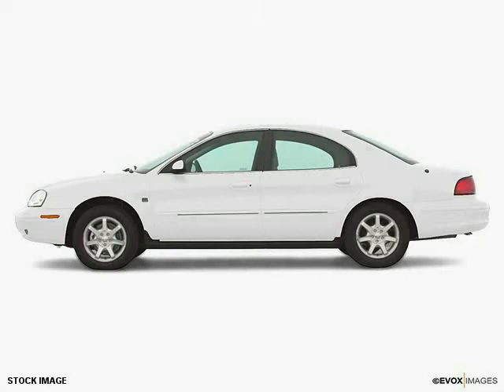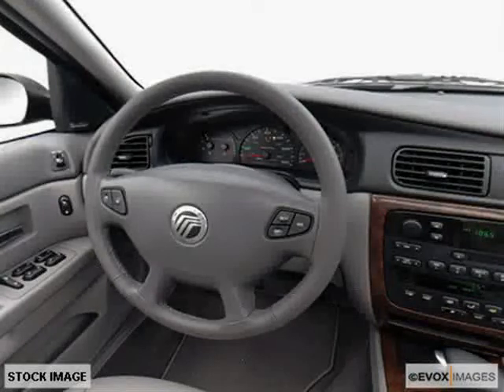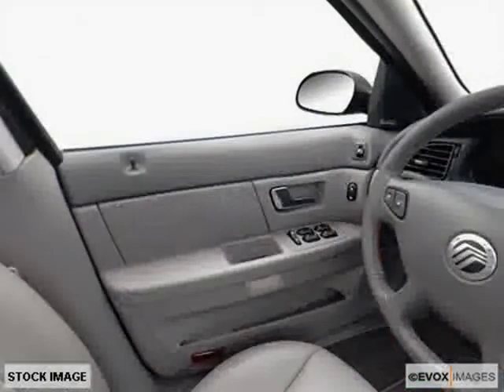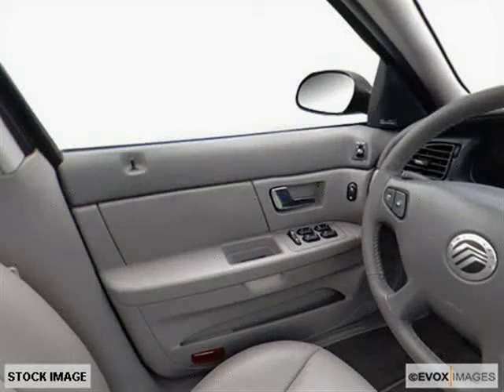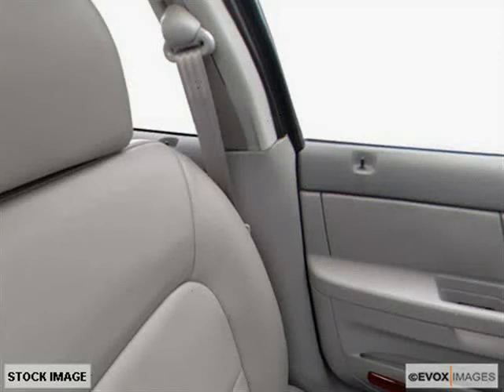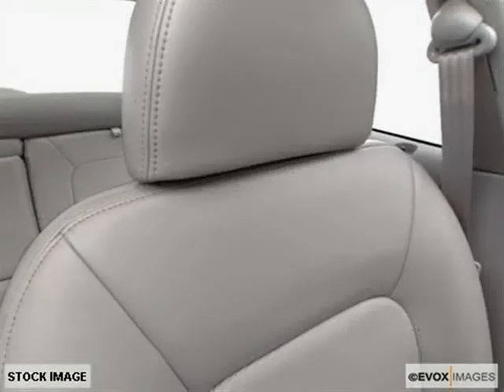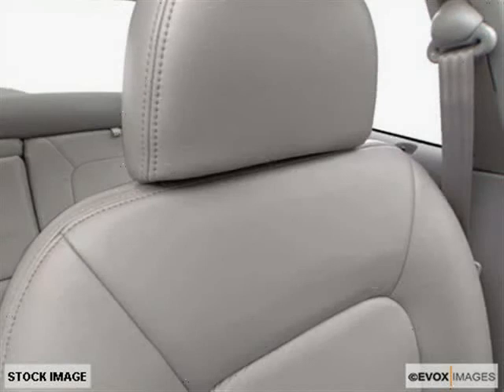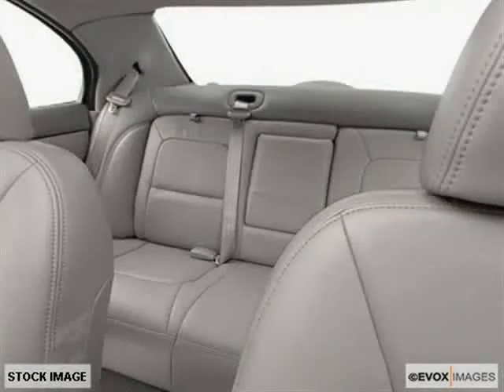2000MercurySable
2000MercurySableATGalaxy Toyota